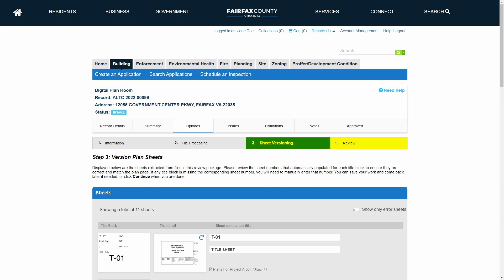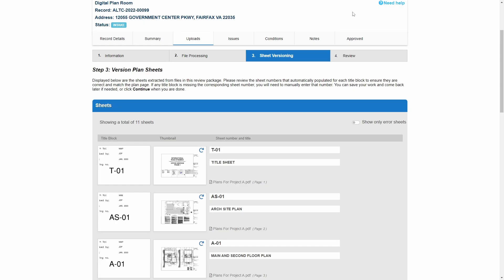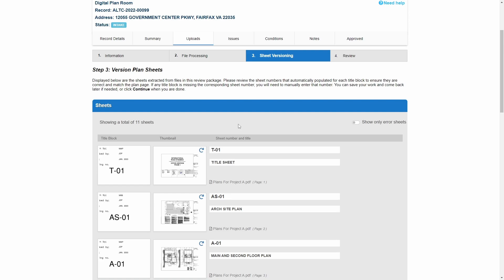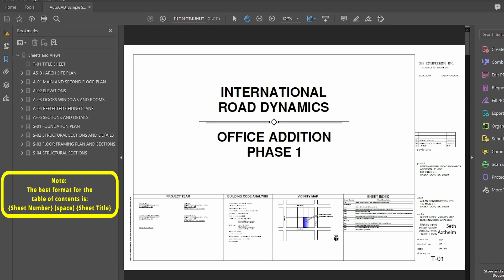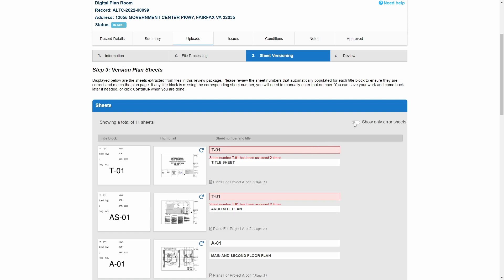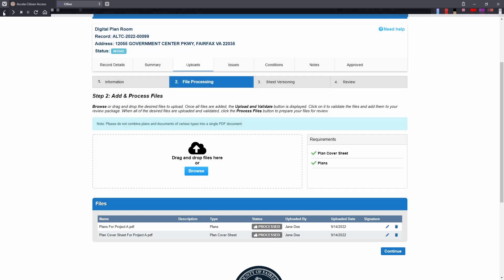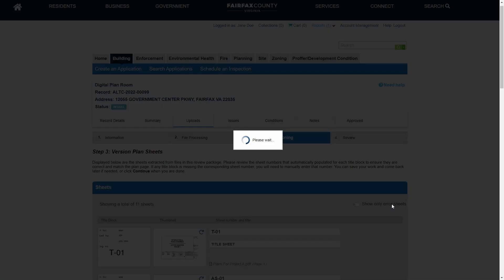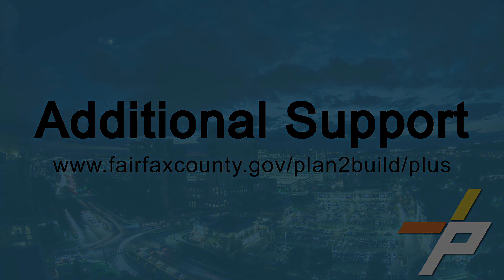Submitting Plans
Use these bookmarks to jump to specific sections of the video:
00:00 Introduction
00:24 Tour of Sheet Versioning Tools
01:18 Editing Sheet Number and Sheet Title
01:54 Table of Contents
02:41 Errors Related to Sheet Number
03:58 Review

Use these links to see other videos in the Digital Plan Room series: